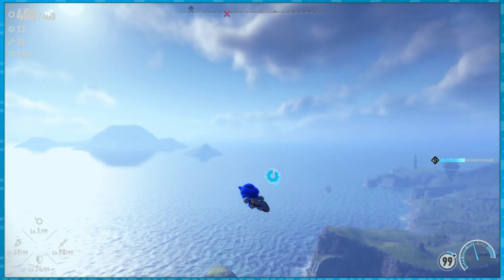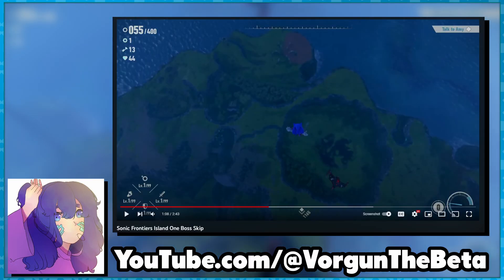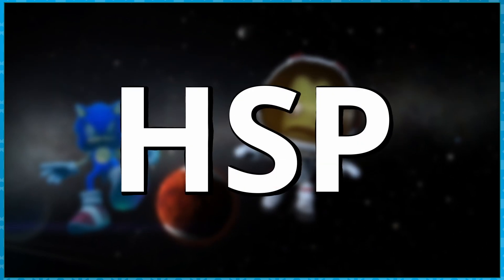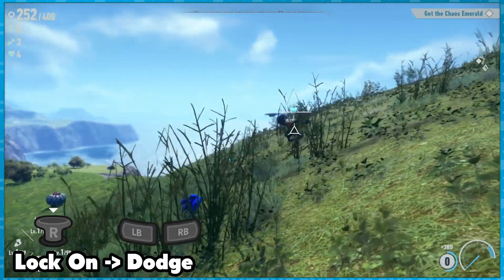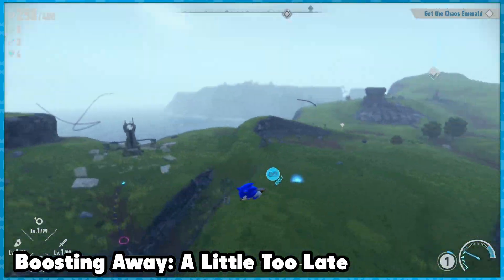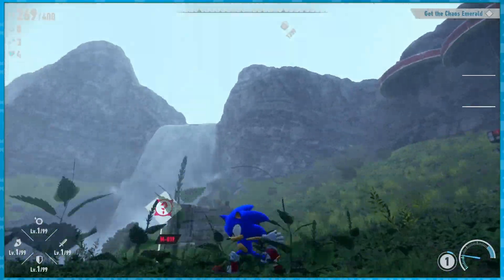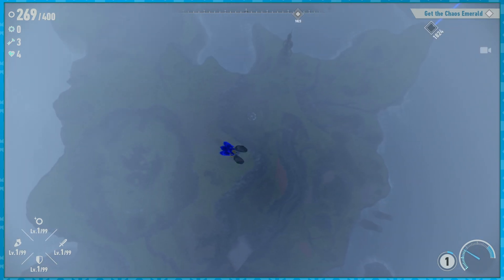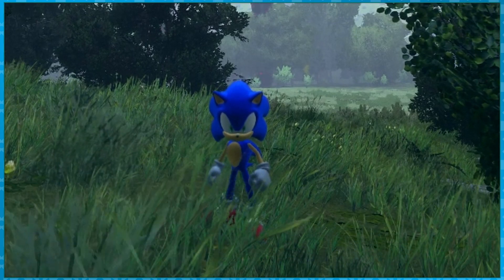Sonic Frontiers Super Launch Tutorial (DSS / HSP / Titan 1 Early)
Heres a tutorial for the infamous Super Launch, how it came to be, and how to use it to reach the first titan early.

Timestamps:
0:00 - Intro
0:17 - Trick Origins & Names
0:44 - Simple Requirements
1:01 - Step By Step Inputs
1:21 - What Is Too Late / Just Right
1:46 - A Note On Dodging While Falling
2:02 - Reaching Titan 1 Early - Launch Location
2:12 - The Launch Itself
2:28 - Spawning The Titan